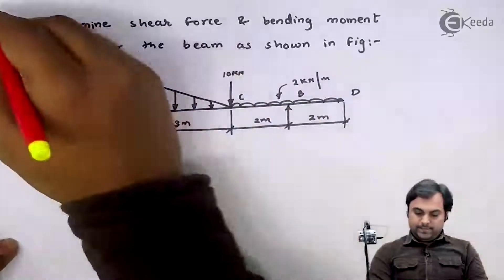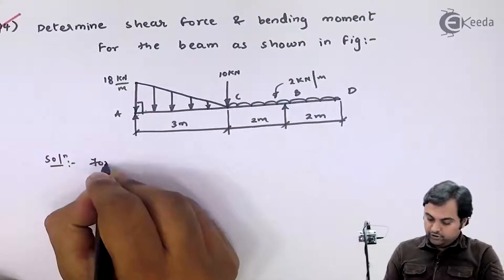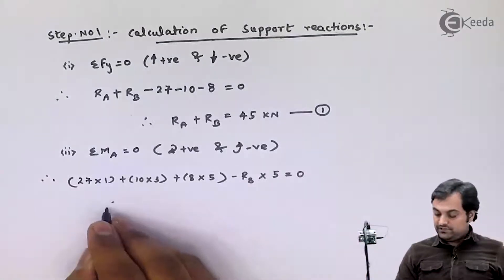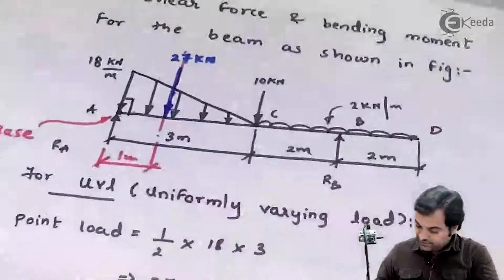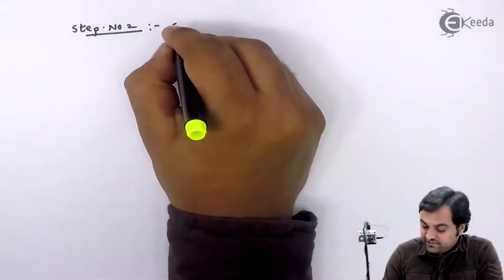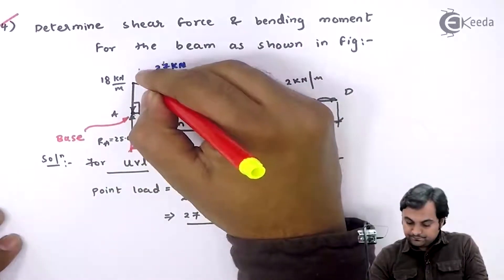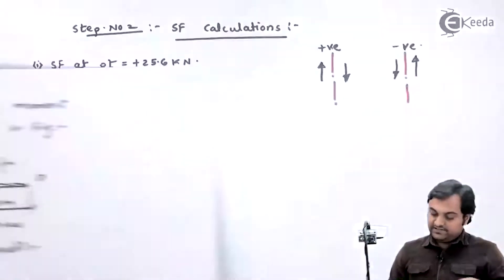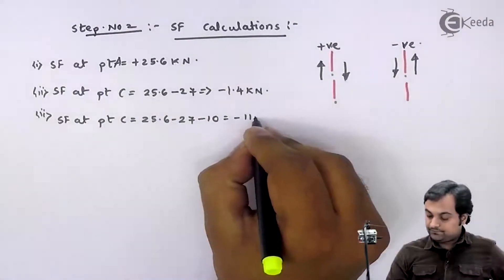Part 1 Problem no. 4 on SFD and BMD - Shear Force and Bending Moment Diagram - Strength of Materials